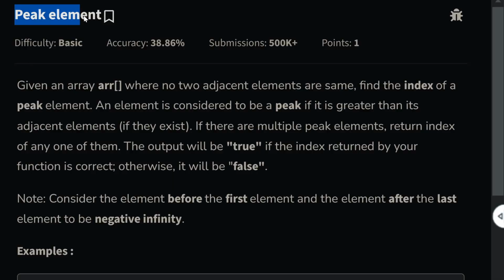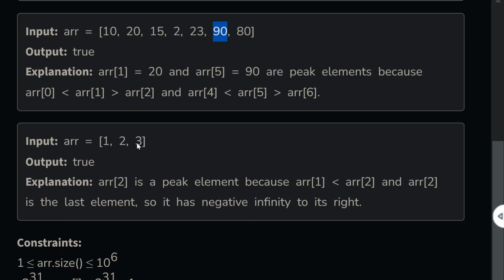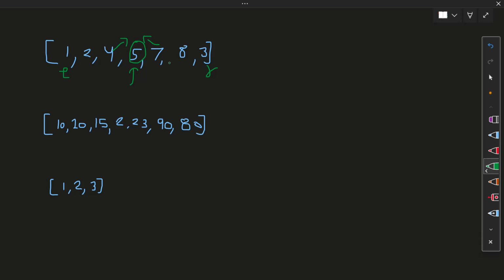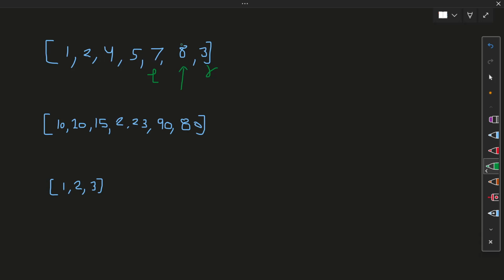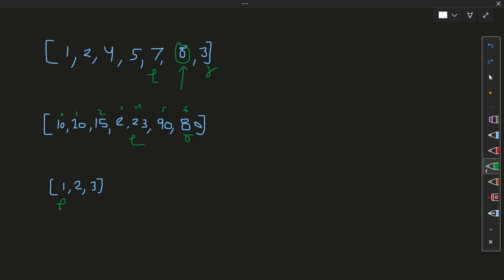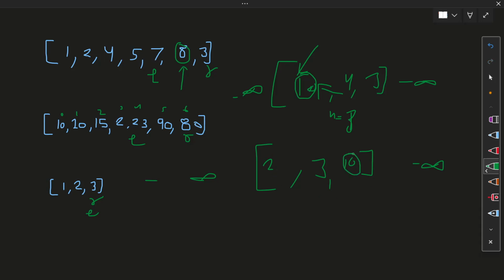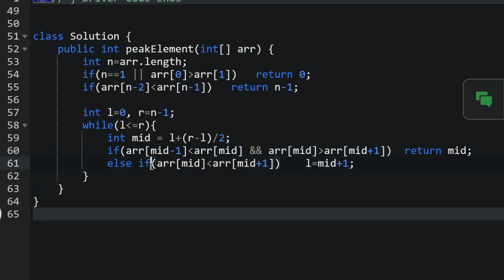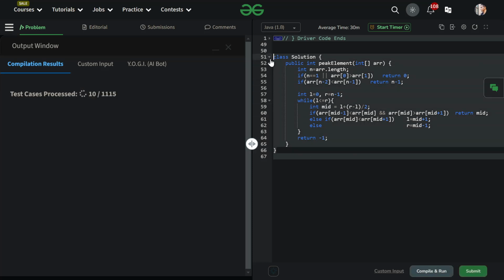POTD- 15/12/2024 | Peak element | Problem of the Day | GeeksforGeeks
Timestamp:
00:00 - Explanation
01:35 - Approach
05:44 - Code